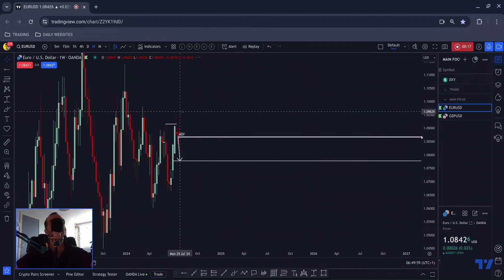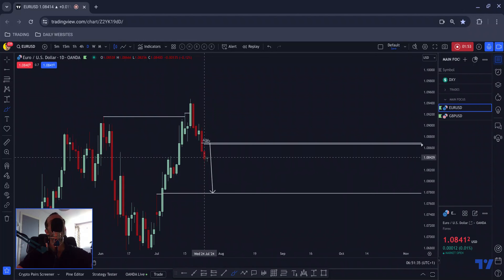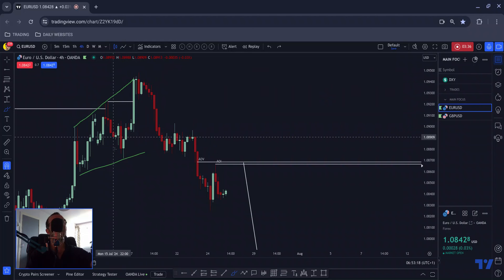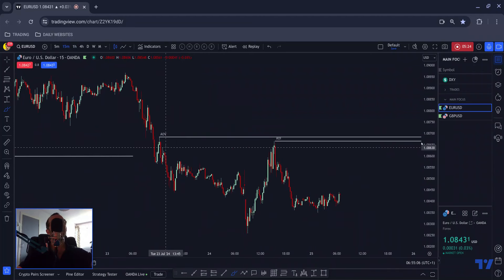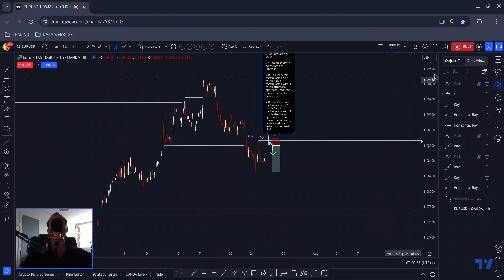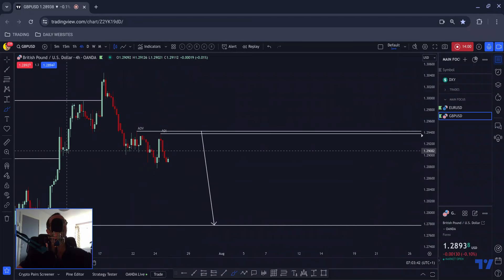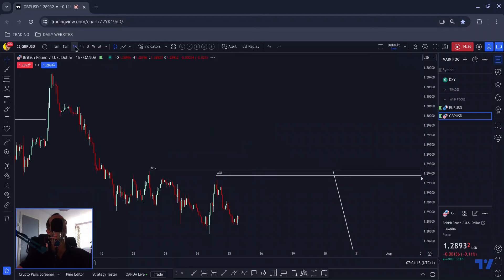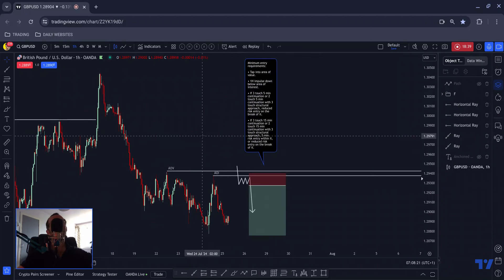EUR/USD Short and GBP/USD Short